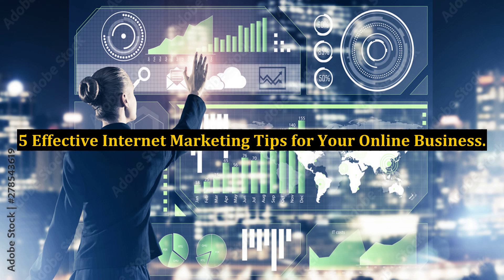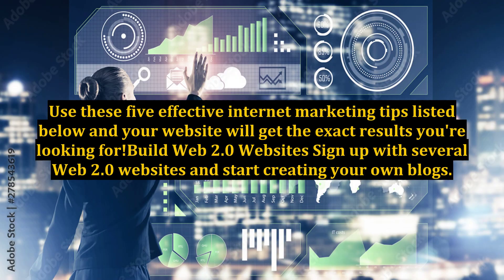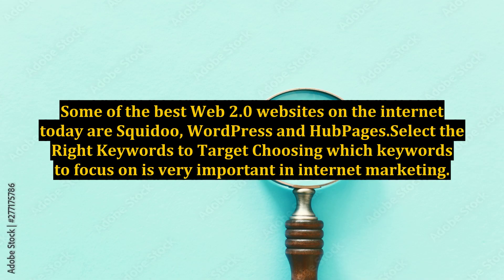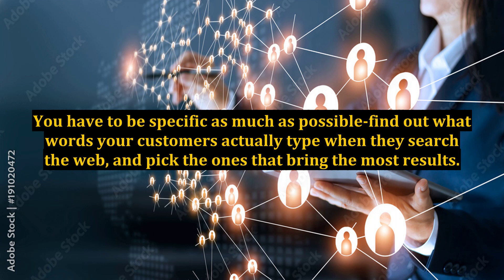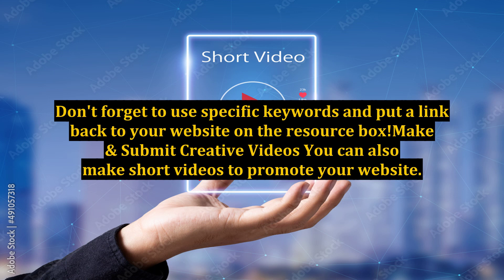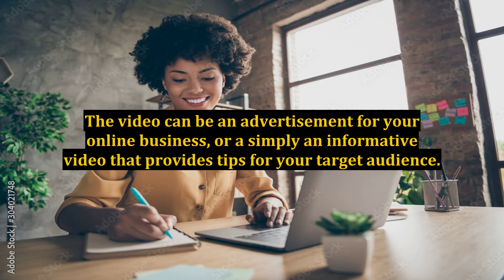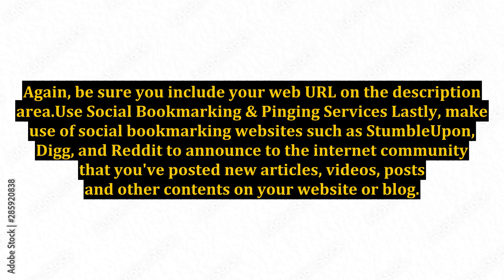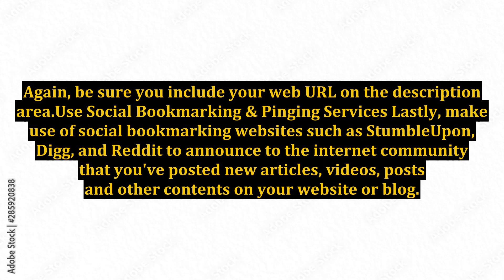5 Effective Internet Marketing Tips for Your Online Business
5 Effective Internet Marketing Tips for Your Online Business